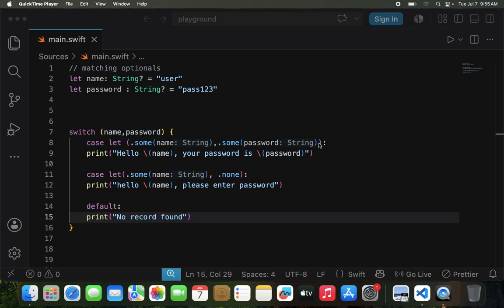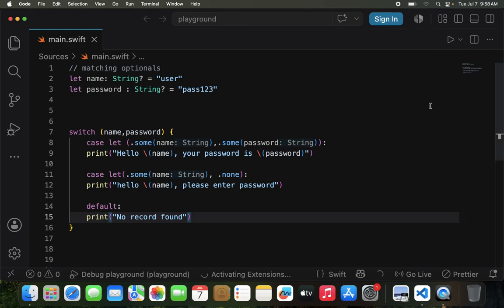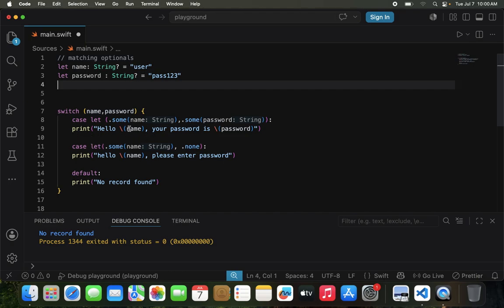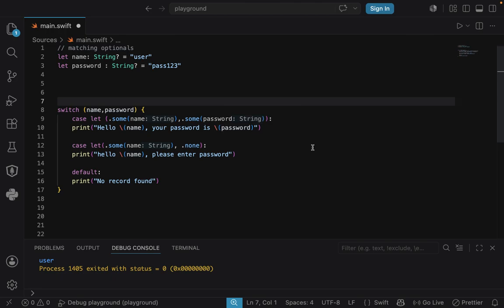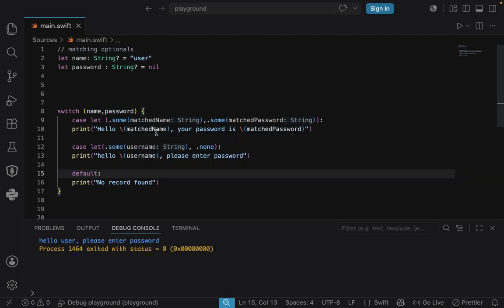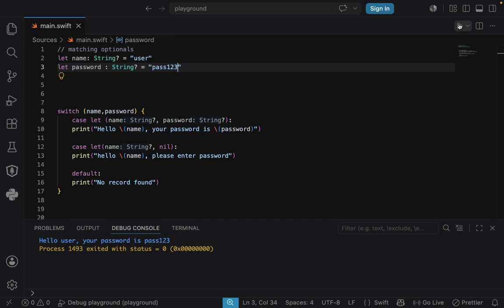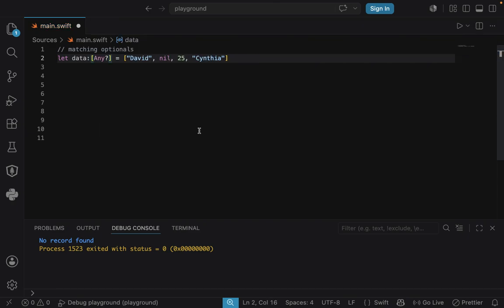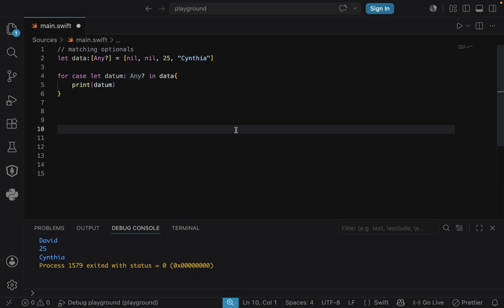Matching Optionals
In this video, we look at some of the approaches for matching and unwrapping optionals in Swift.